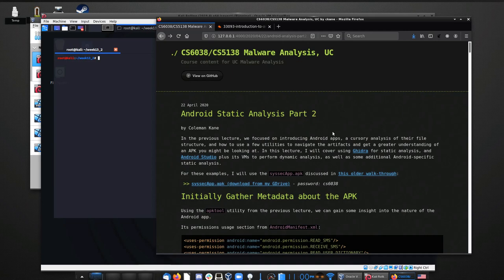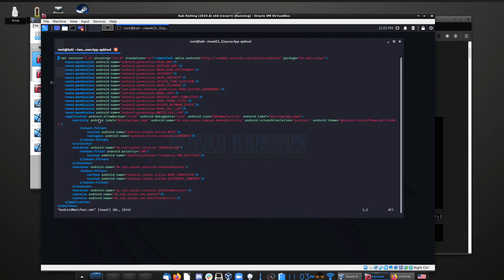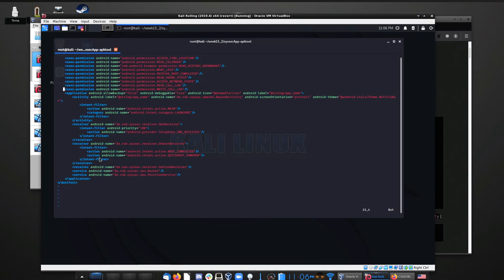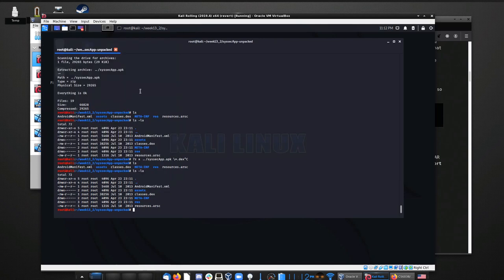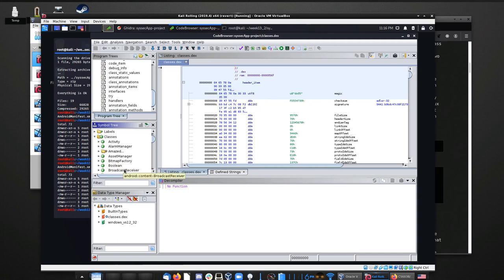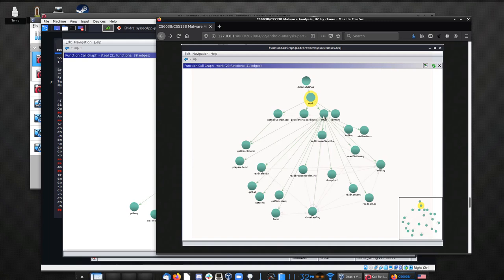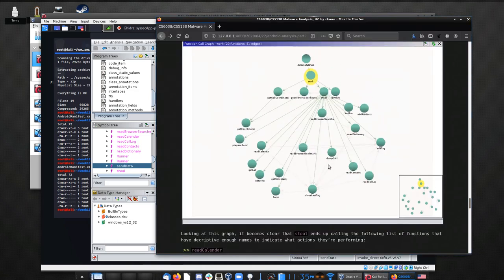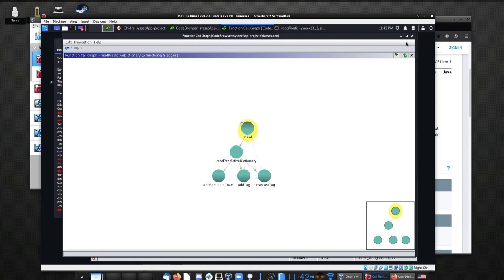CS6038 2020: Week 13 Lec. 2 - Static Android Malware Analysis in Ghidra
A follow-up video lecture covering more advanced topics in Android malware analysis, using Ghidra.